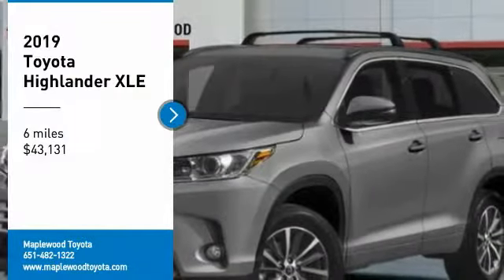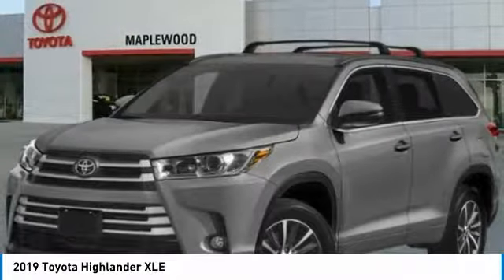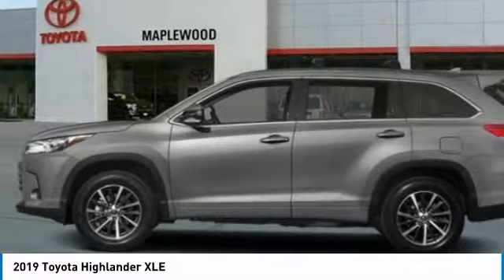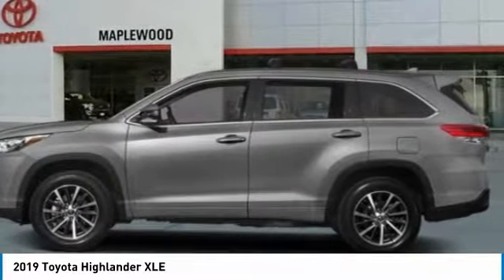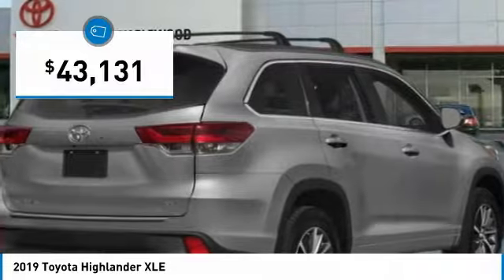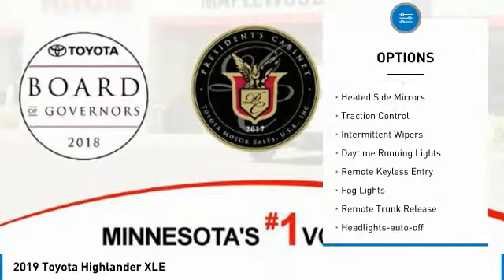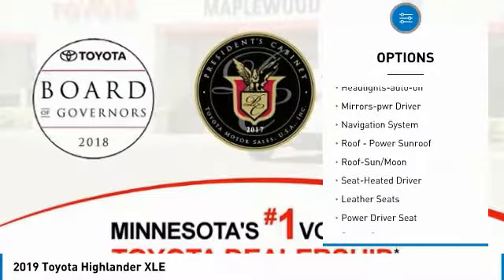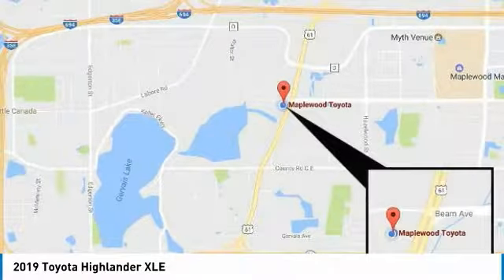2019 Toyota Highlander XLE Maplewood, St Paul, Minneapolis, Brooklyn Park, MN K12361